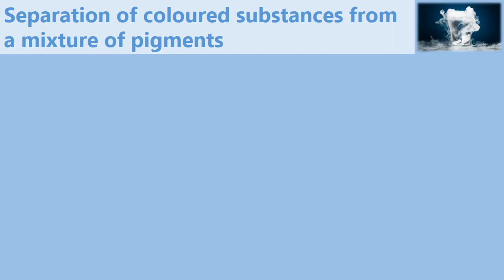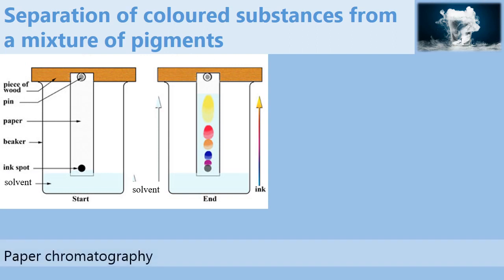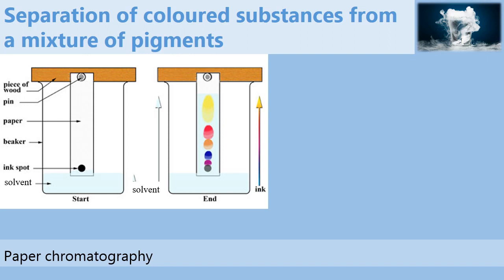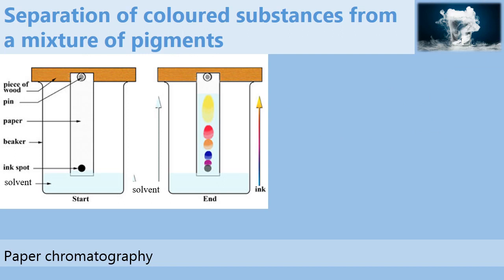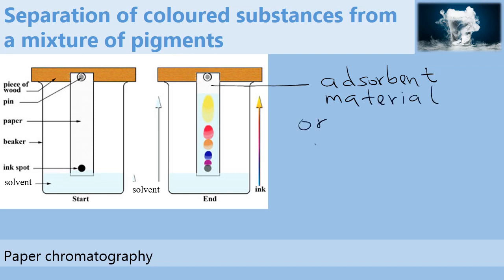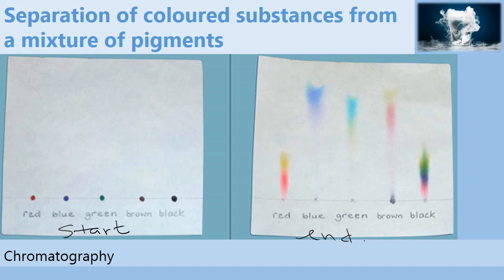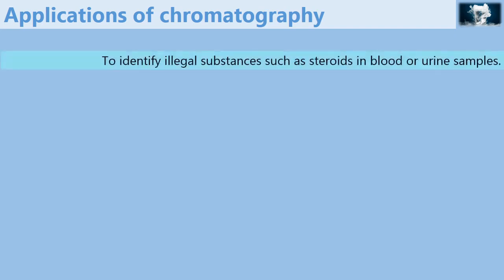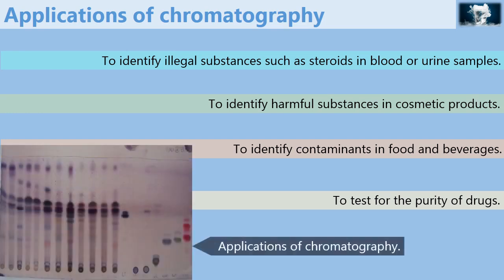Chromatography-separation of colours from a dye